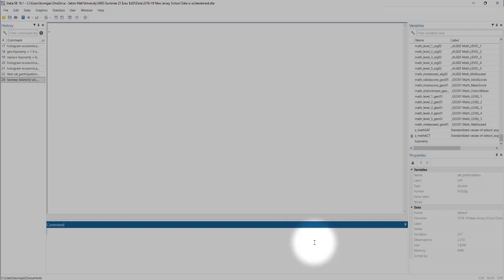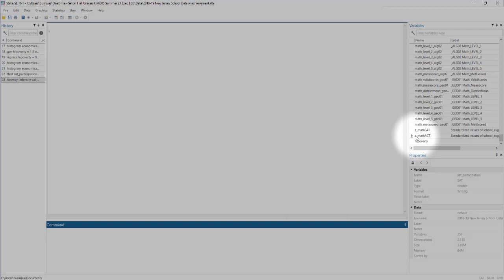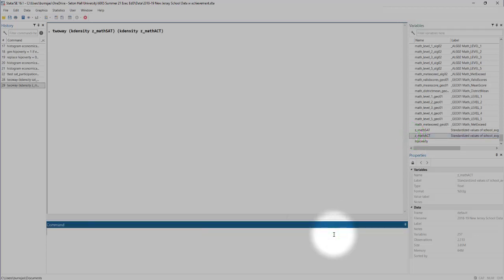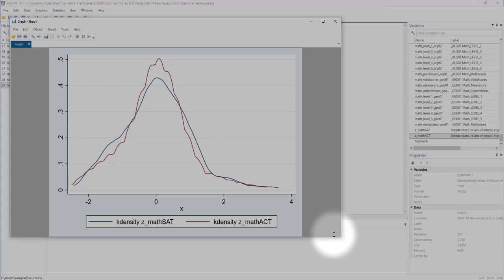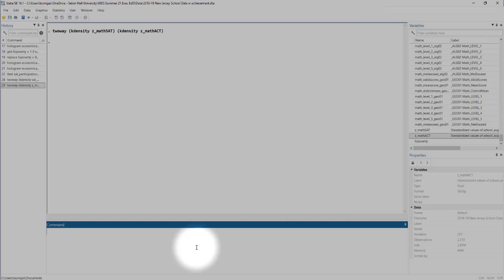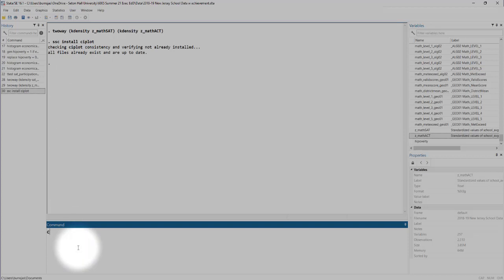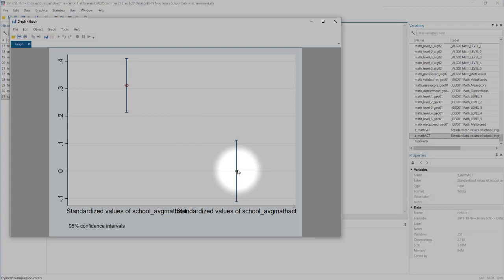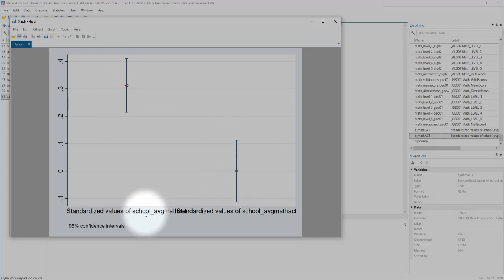Using Stata Visualizing Dependent Samples Ttest